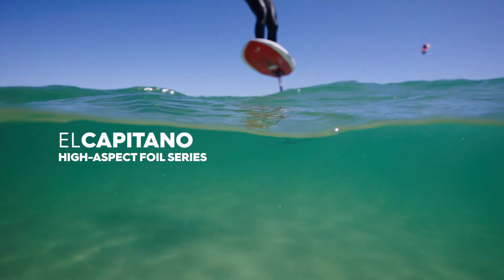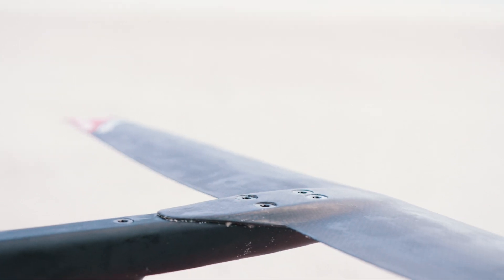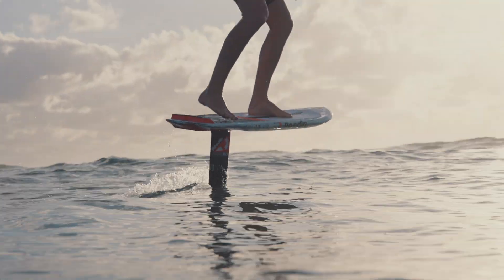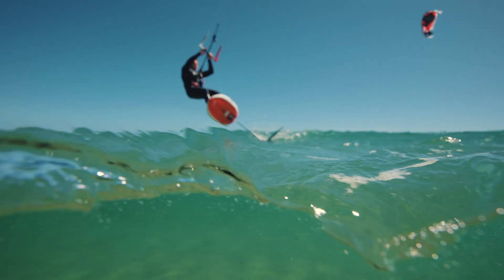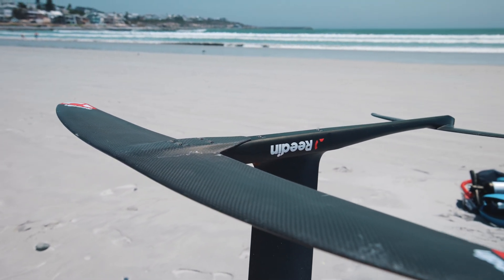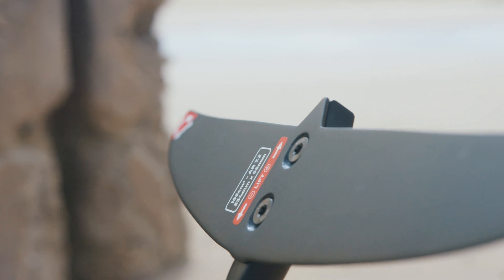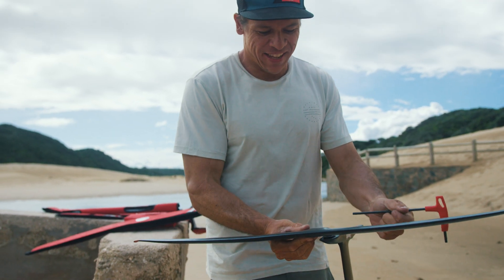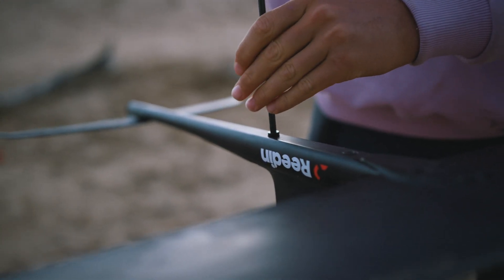ELCAPITANO 2024 - Designer Talk with Damien Girardin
ElCapitano Wing Series is a new line of hydrofoils designed to redefine your riding experience. Optimized for speed, glide, predictability, and effortless wingtip breaching.